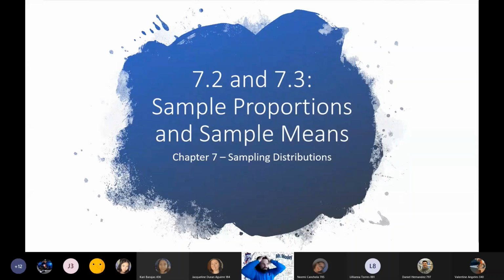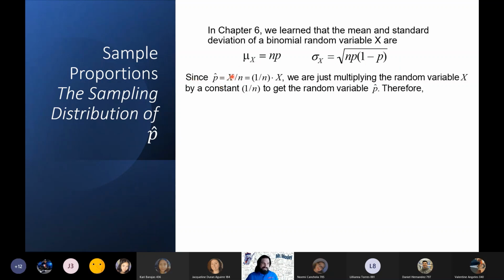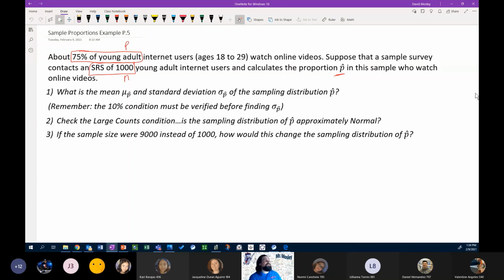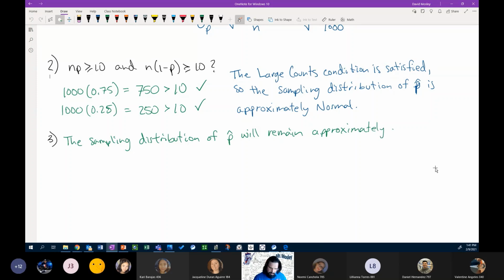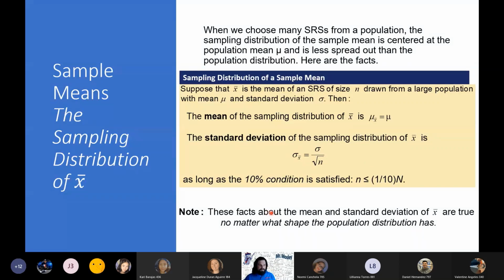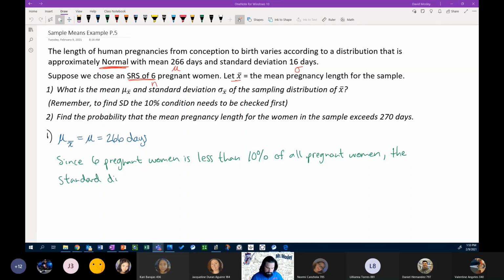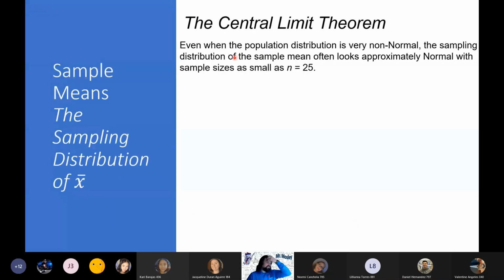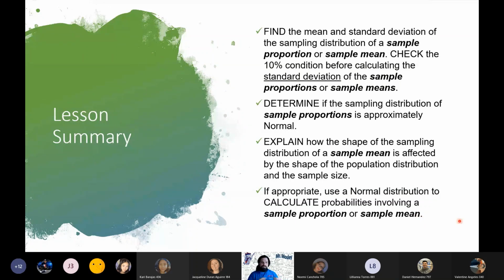OGHS AP Stats - Period 5 Live Meeting - 2/9/21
In today's class, we covered sections 7.2 and 7.3 from the textbook about sampling distributions of sample proportions and sample means. We saw the rules of how to find the mean and standard deviation of sample proportions and sample means, ans under what conditions we can use a Normal approximation to perform probability calculations with sampling distributions of sample proportions and sample means.